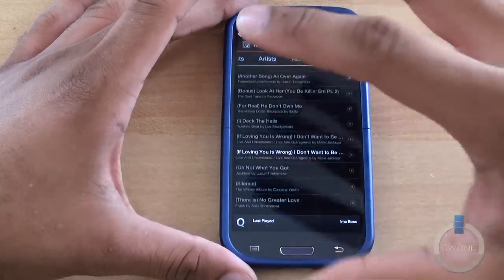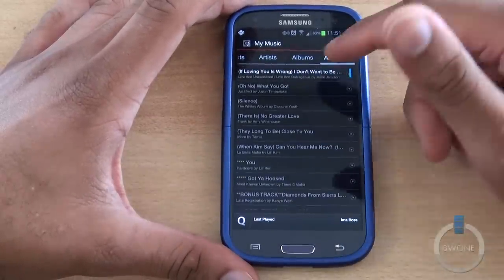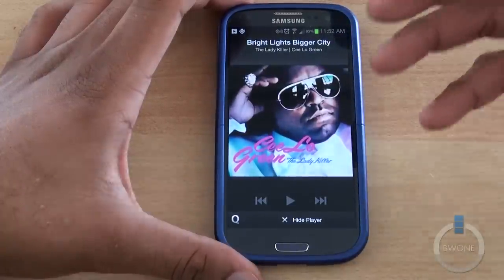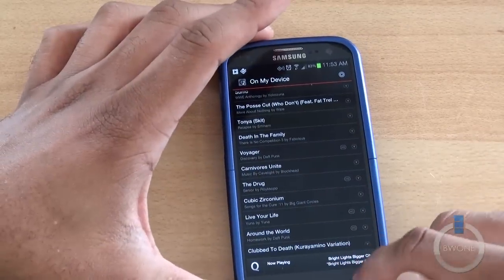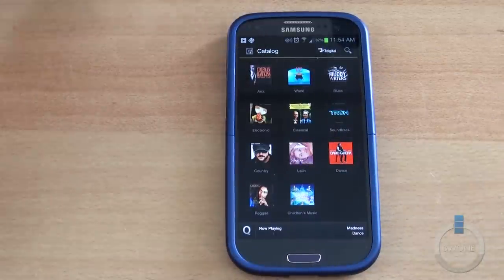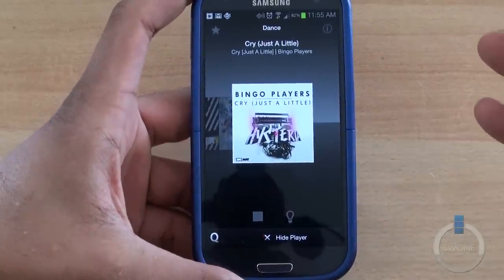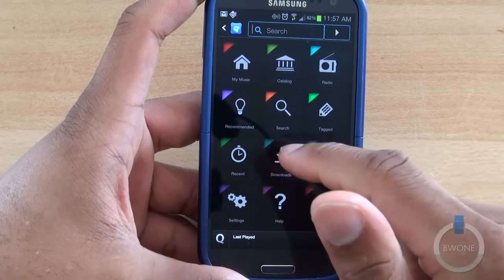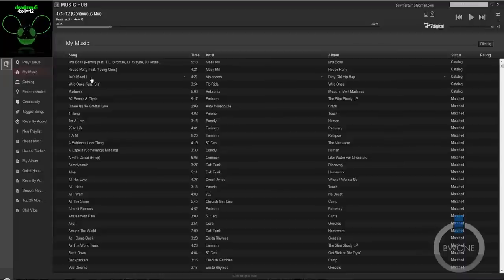Samsung Music Hub Premium Review - BWOne.com